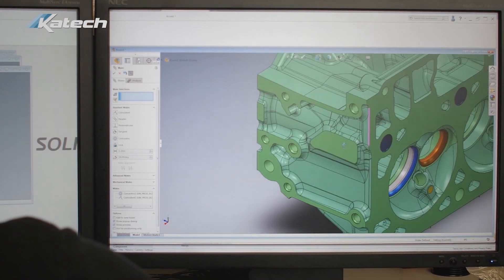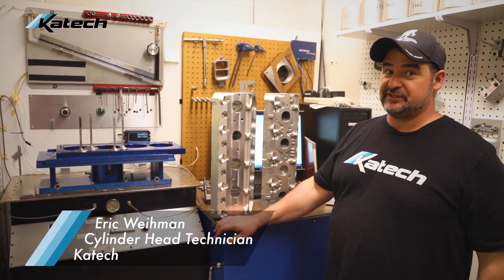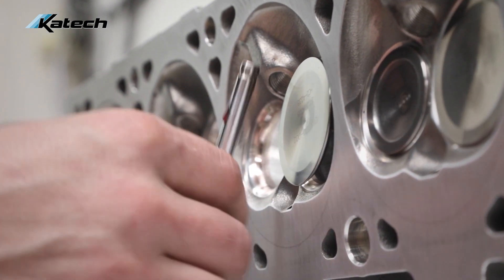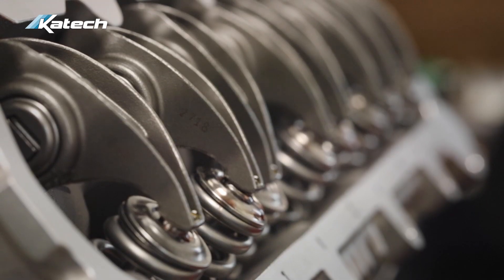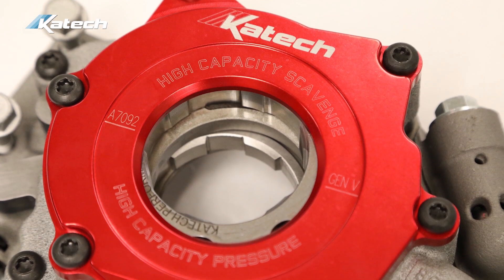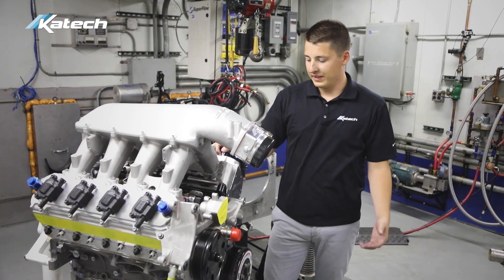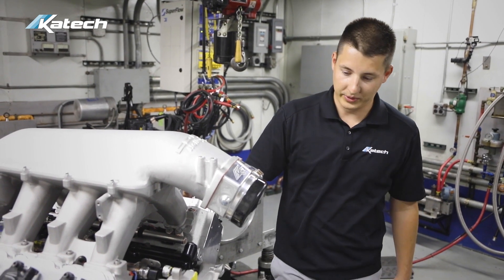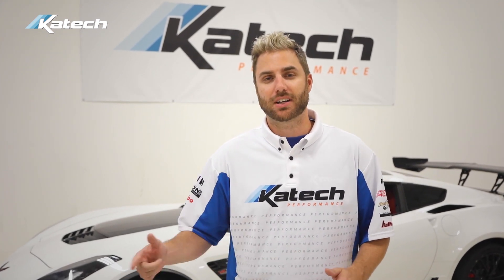KATECH RECLAIMS GEN 5 LT NA ENGINE DYNO RECORD WITH 806HP!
Katech reclaims the Gen 5 LT engine dyno record by adding new products through careful R&D throughout the last year.